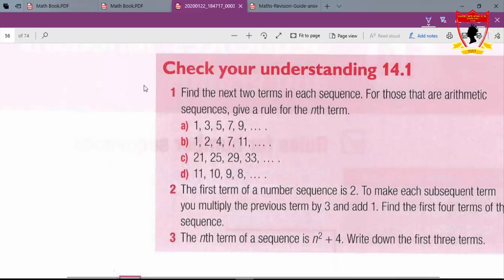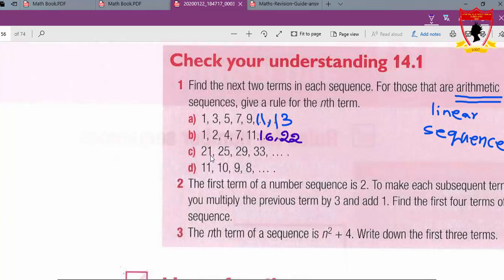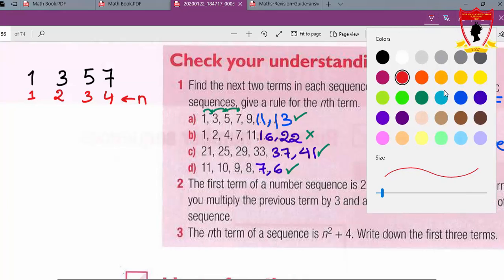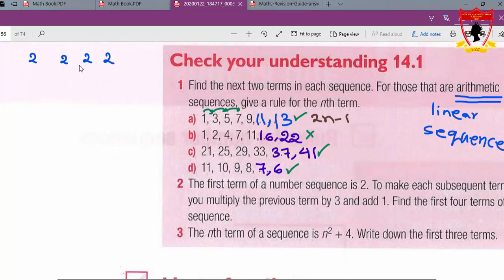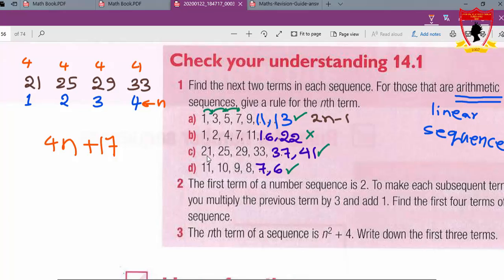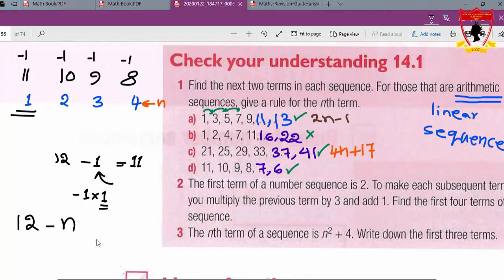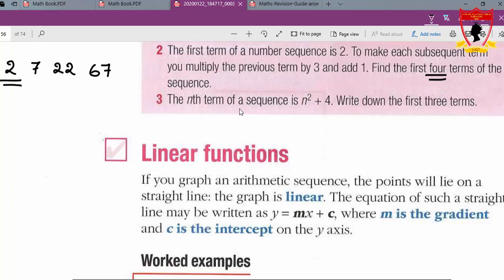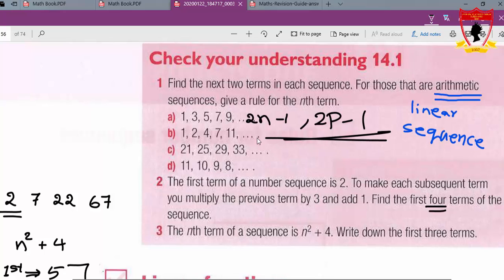Sequences | term to term , nth term , revise for checkpoint book